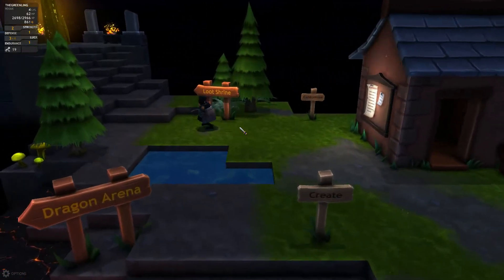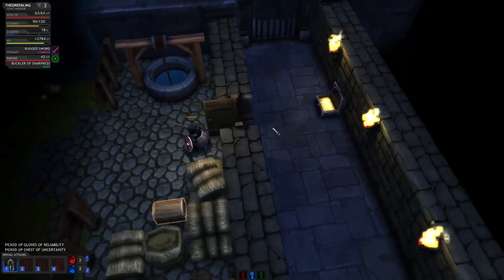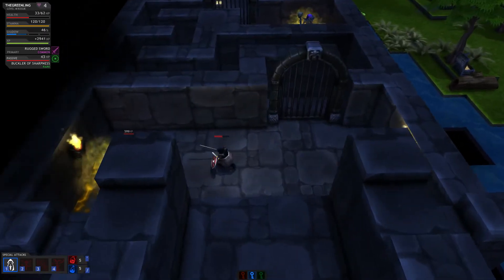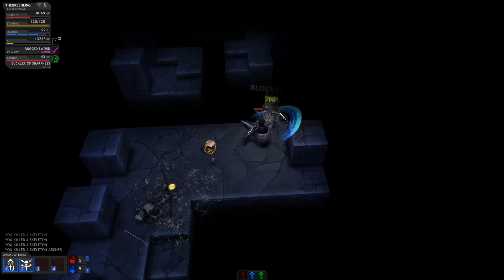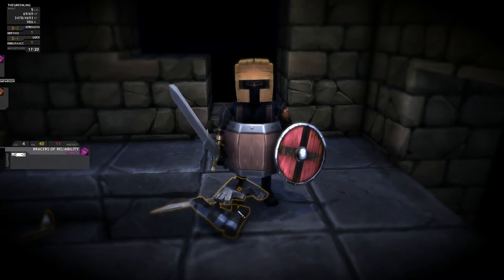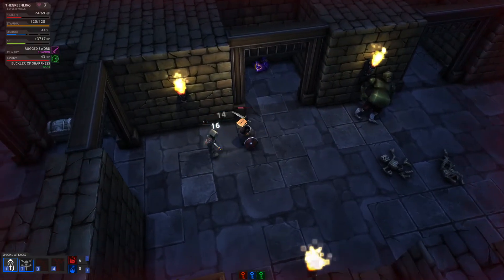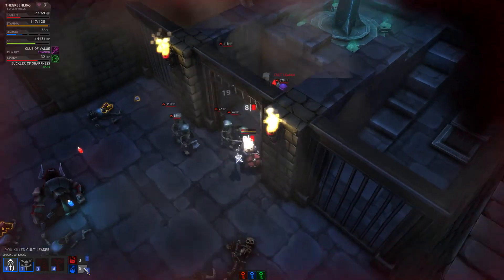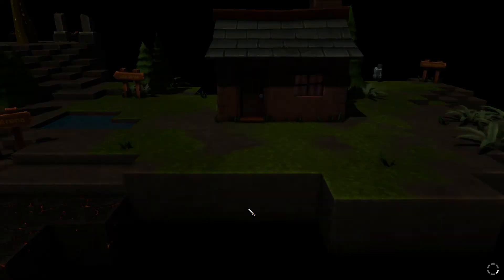Lets Play Fight The Dragon 8 - The Dark Cult By Grynn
Hey Guys and welcome to a new series Fight The Dragon, I received This game as a free review copy from the developer 3 Sprockets and I am glad I did its a great game, Join me as we fight our arch rival, The Dragon!

In Fight The Dragon you play as one of 4 classes, The Warrior, The Fire Lord, The Ice Lord, & The Black Rogue. Your goal is to complete dungeons and collect experience, Gold and Dragon Scrolls in order to build Power and fight your ultimate enemy.

The cool thing about the game is that after you beat the first couple missions it a totally COMMUNITY CREATED Hack'n Slash RPG where players can team up and tackle exciting adventures made by other community members with an in-game Adventure Construction Kit - It's DIABLO meets LITTLE BIG PLANET!

Music used with permission from the artist